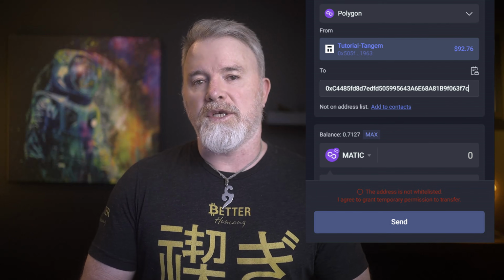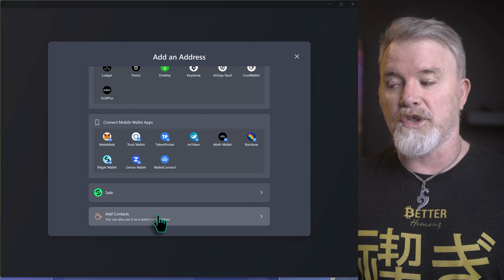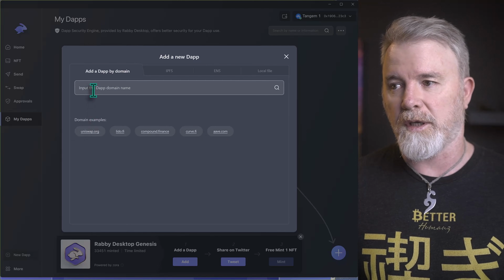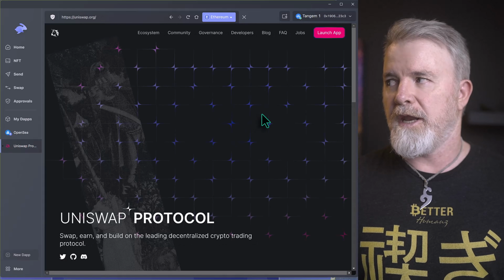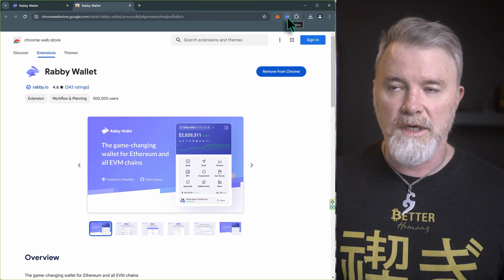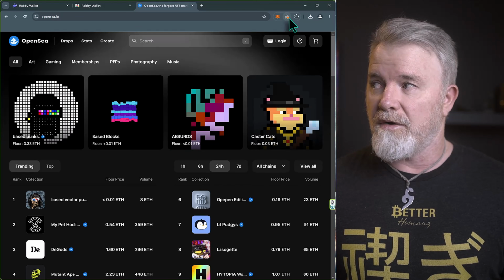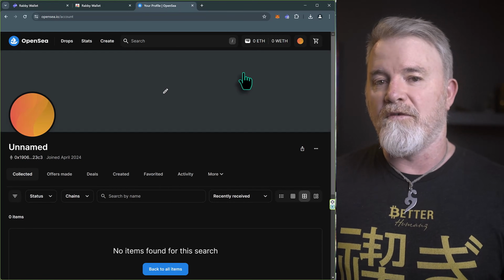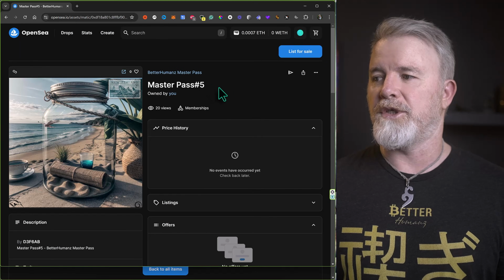How To Connect Tangem Wallet To Rabby (2024)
Shayne shows you how to connect Tangem wallet to Rabby wallet for Rabby Desktop and Rabby Browser Extension. You will learn how to view NFTs on your Tangem wallet. You will learn how to connect to Dapps with Tangem and Rabby Desktop. You will learn why using Tangem and Rabby is more secure.

⭐⭐ Easiest hardware wallet, size of a Credit card!
   ✔️ Simply tap the card on your phone to access!
   ✔️ Store and manage all your crypto, NFTs, DeFi!

Private Discord (Must own NFT)

Intro - 0:00
Rabby Desktop - 1:43
Connect to Dapps  - 5:12
More Info - 10:40
Rabby Extension - 11:09
Connect Opensea - 14:11
View NFTs - 17:45
Get Tangem - 20:32

TOPICS:
Connecting Tangem Wallet to Rabby Wallet: A step-by-step guide, Using Rabby Wallet with Desktop Software and Browser Extension, Interacting with DApps: How to use DApps like OpenSea and Uniswap with Rabby Desktop, NFT Management: Viewing your NFTs on OpenSea via Tangem Wallet, Crypto Wallet Security: Best practices for securing your crypto assets, Blockchain and Web3 Technologies, Educational Guide on Crypto Tools: How to effectively use different crypto wallets and extensions, Investing in Crypto: Tips on making the most out of DeFi and NFT platforms, Crypto Portfolio Management: How to manage and diversify your crypto investments, Future of Cryptocurrency: Insights into what 2024 holds for blockchain and crypto technologies